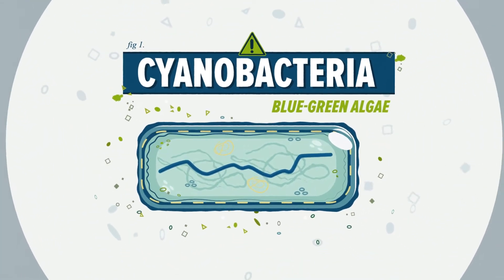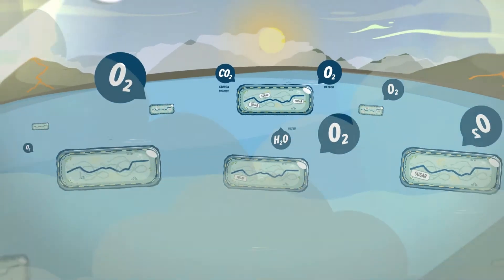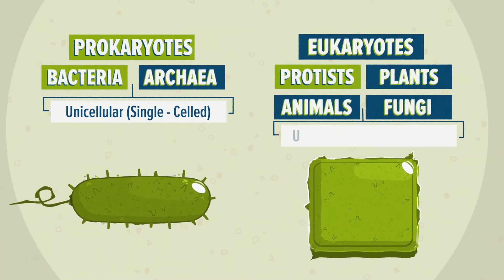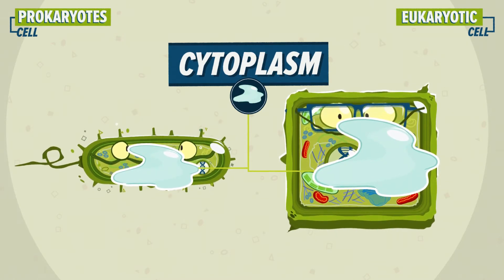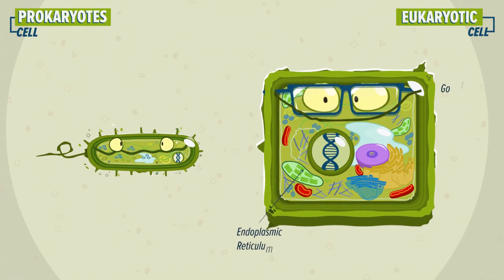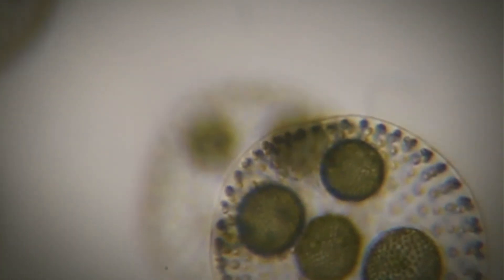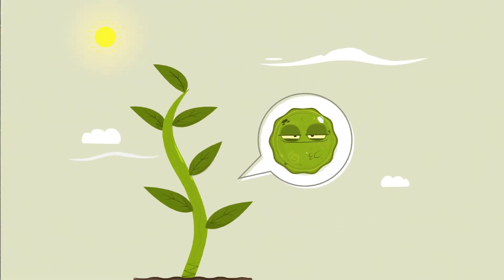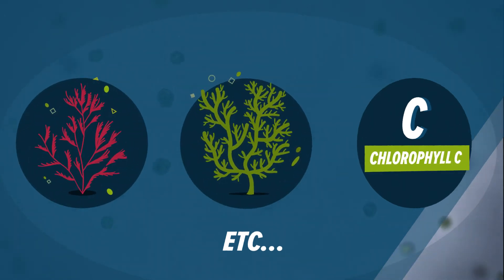2. Algae: The Start Of A New Beginning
Animation (4:06 min), English spoken. Coordination: Peter Chaerle (DCG), Evy Copejans and Jan Seys (VLIZ). Animation: Steve Bridger. Narration: Richard Antony. Production and executive producer: ALLF - ALgal Microbiome: Friends and Foes, BCCM/DCG Diatoms Collection, Laboratory for Protistology and Aquatic Ecology, Ghent University, Belgium and VLIZ Oostende.